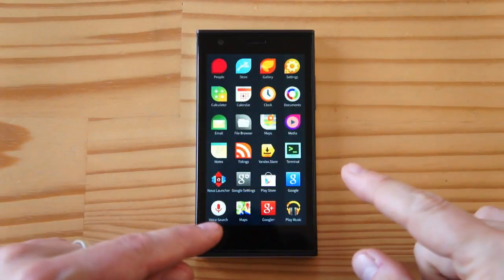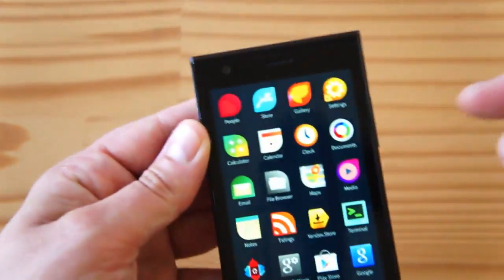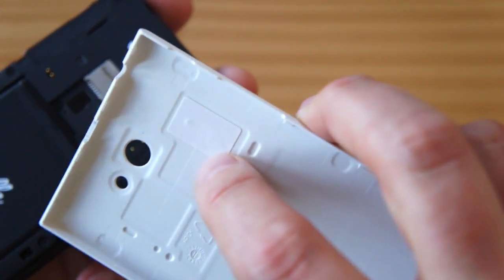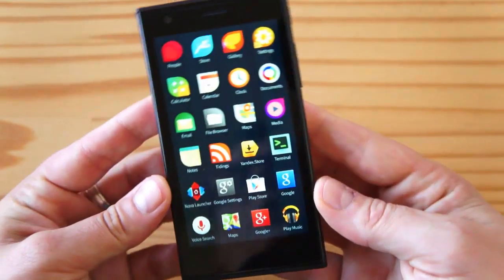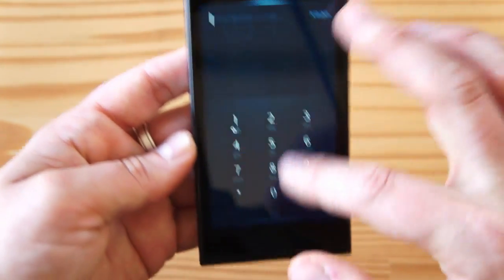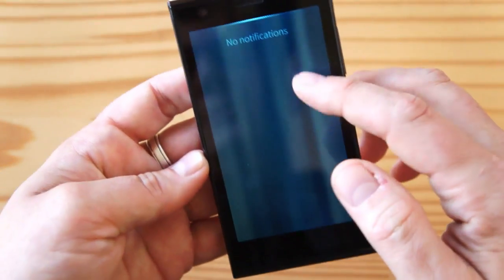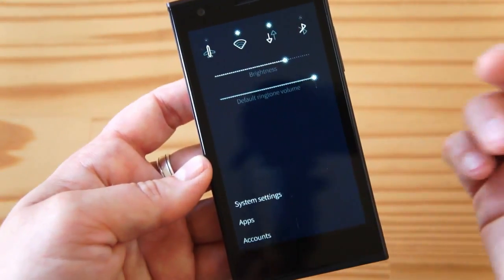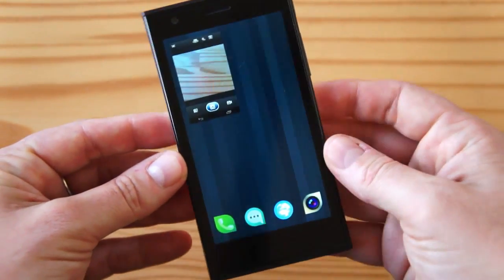Jolla smartphone review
I spent a month with Jolla's smartphone and the Sailfish OS... Here's my (epic) video review!